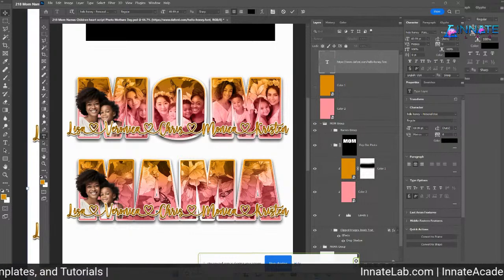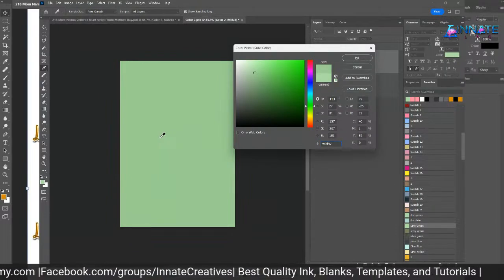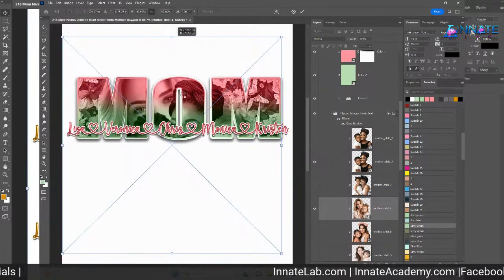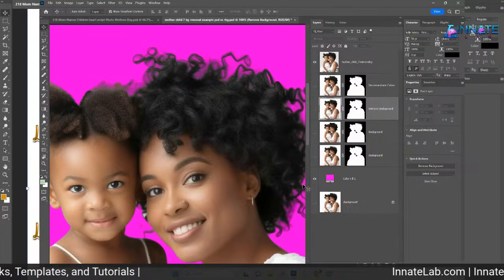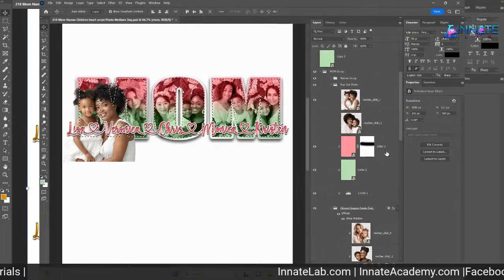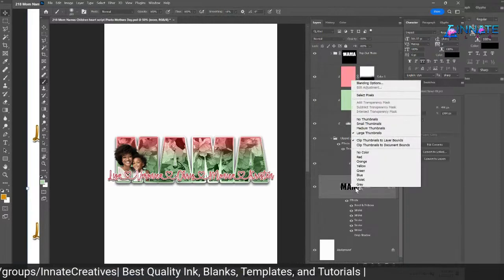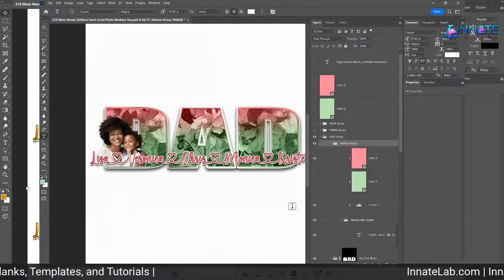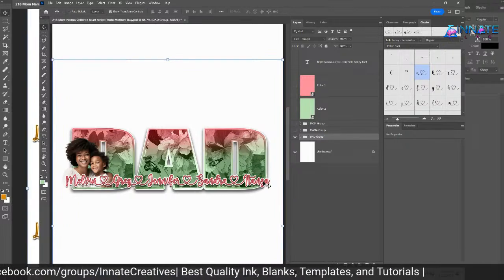218 Mom Names Children heart script Photo Mothers Day Photoshop Template Design Class